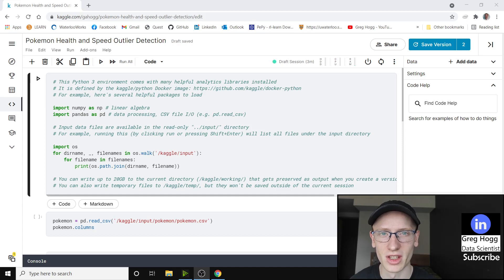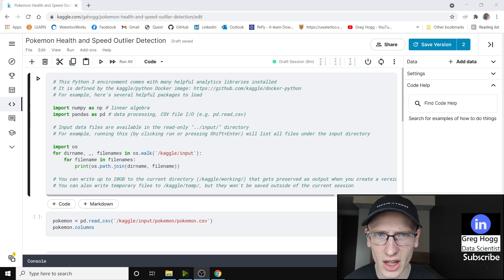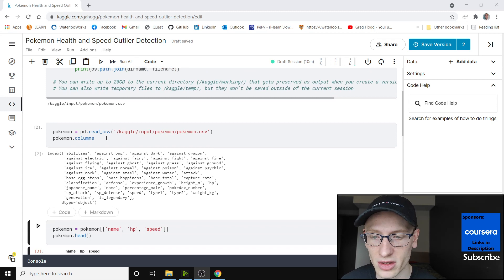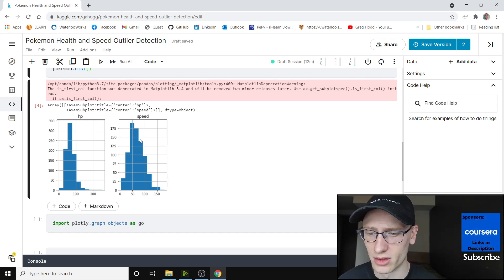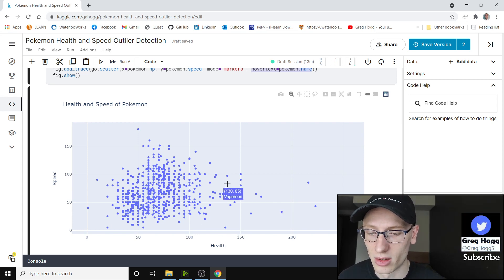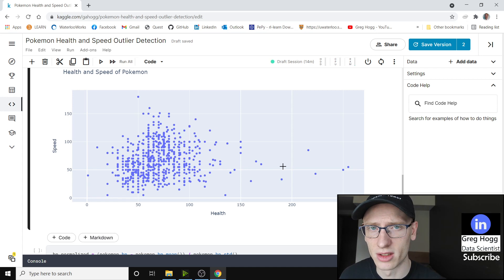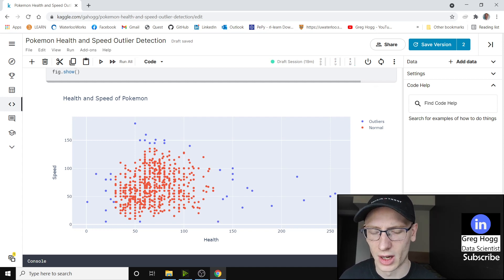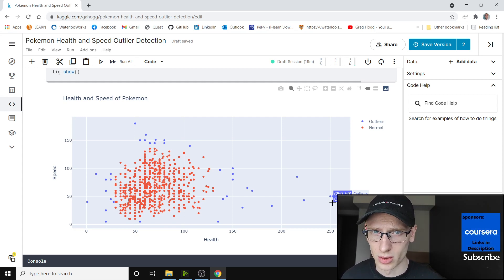Detecting Outliers In Pokemon